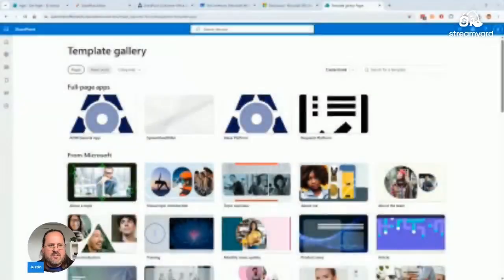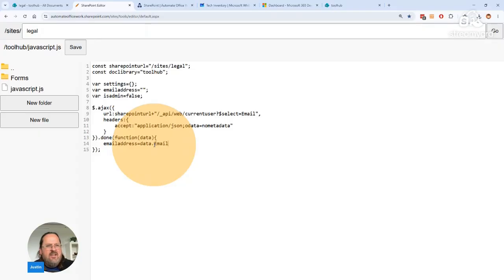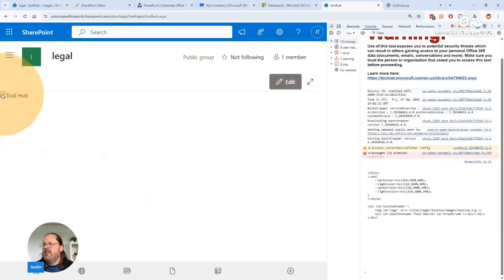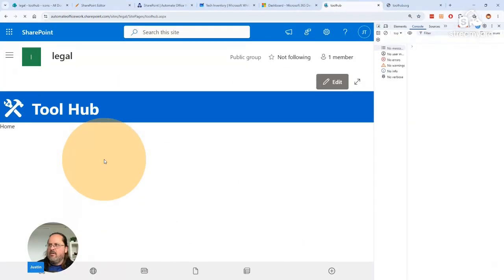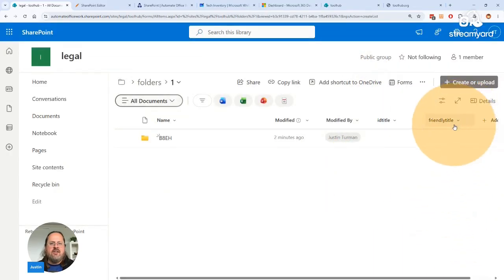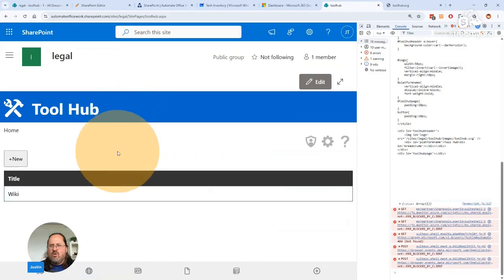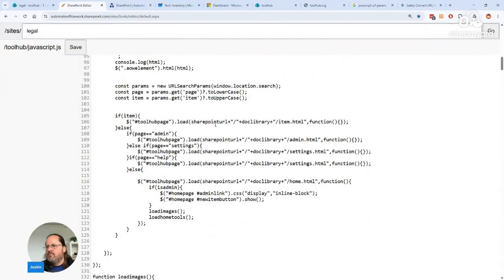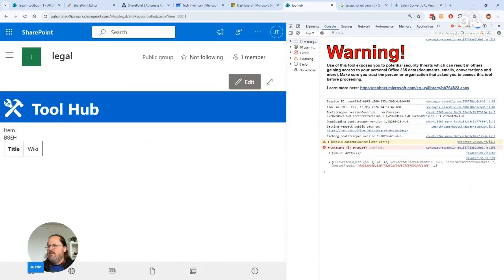Live Build: Tool Hub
In this follow-up to episode 34 where we mapped out a solution for a tool inventory, Justin transitions from theory to execution by demonstrating how to build a functional Tech & Resource Inventory using Microsoft SharePoint. This episode breaks down the practical steps of turning a conceptual map into a live solution, covering everything from configuring SharePoint Lists and managing one-to-many data relationships to designing a searchable user interface. You’ll learn how to leverage your existing Microsoft 365 tools to create custom permission levels for admins and owners, establish a feedback loop for users, and ultimately solve the "discovery problem" without the cost of new software. Don't just build new tools. Create an inventory so people can use what you already have.